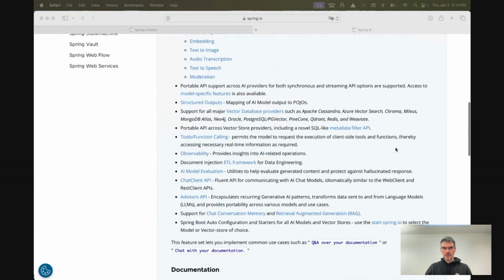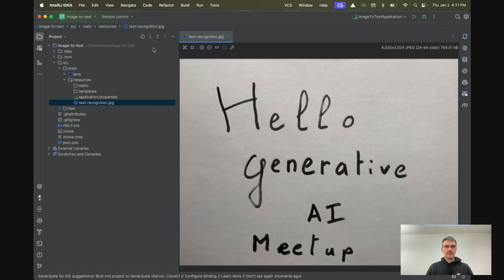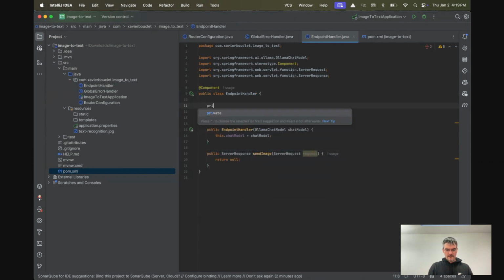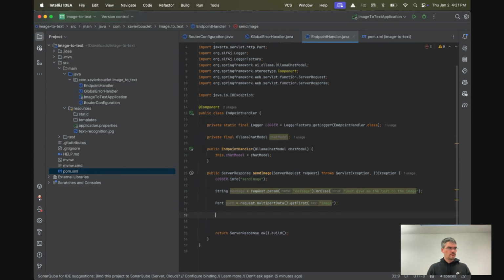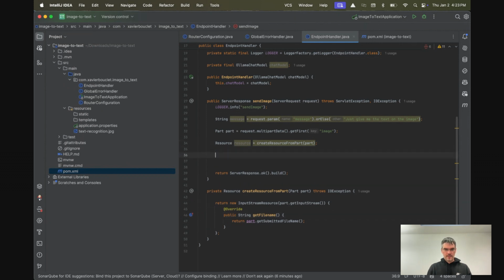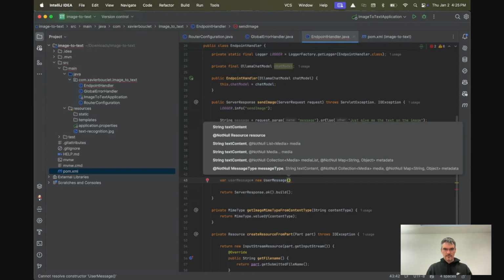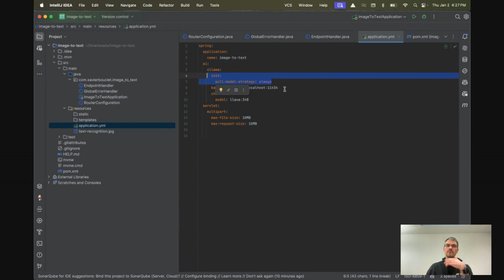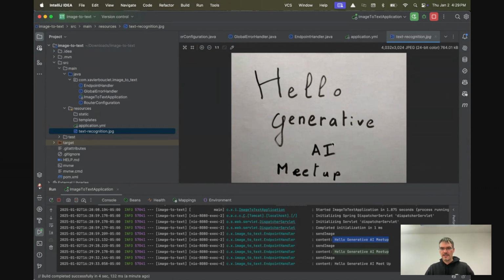Text recognition on steroids with Llava and Ollama using Spring AI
In this first video on Spring AI, here’s what we cover:

✅ Using Spring AI to integrate LLMs into a Spring Boot app.
✅ Introduction to Ollama and its model Llava for image-to-text conversion.
✅ Live demonstration: analyze an image and generate text descriptions using Llava.
✅ Tips for setting up and using Spring AI effectively in your projects.

Why watch? Because AI is transforming how we build applications, and integrating these capabilities has never been easier! 🤖

What kind of applications would you build with this image-to-text feature? Share your ideas in the comments!